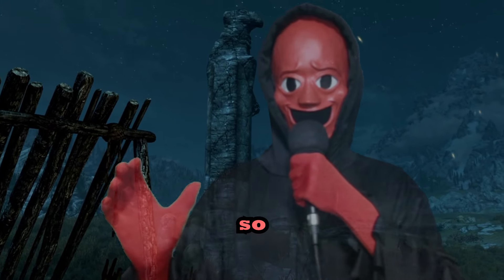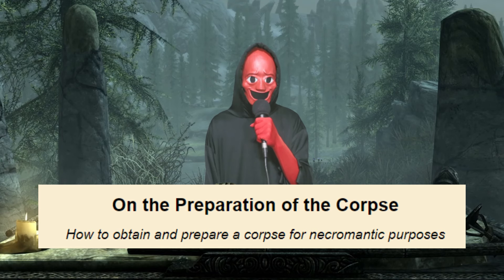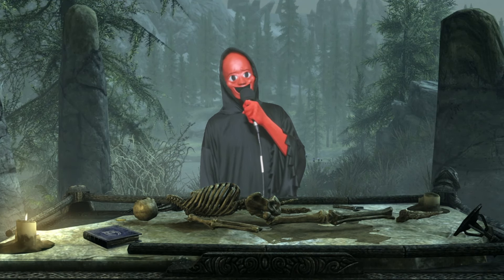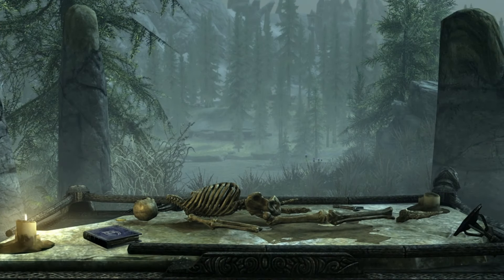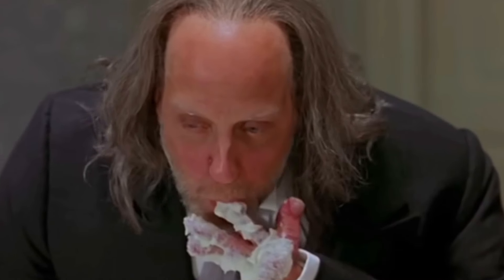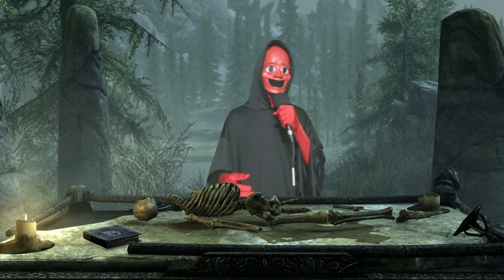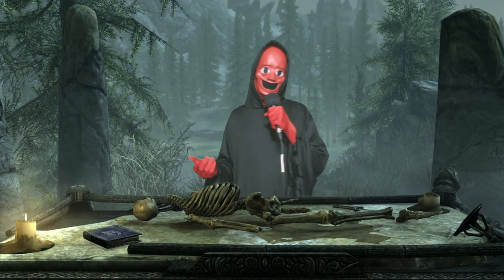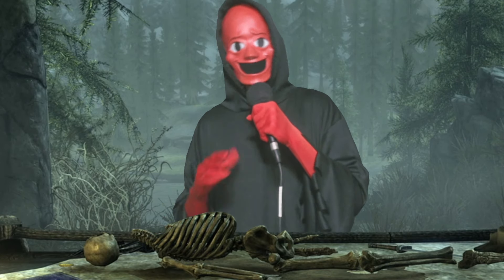Necromancy Deep Dive | Skyrim Lore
In today's video i'm teaching you everything you need to know to get out there and start raising the dead, according to the wiki at least!

May your roads lead you to warm sands